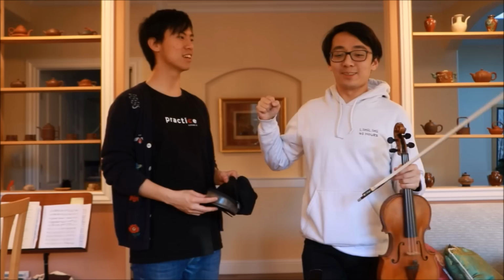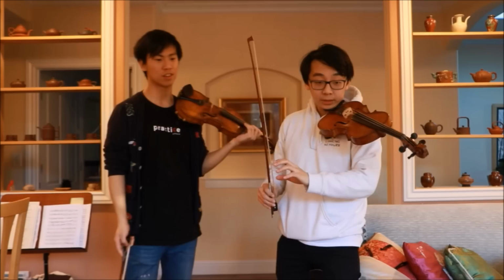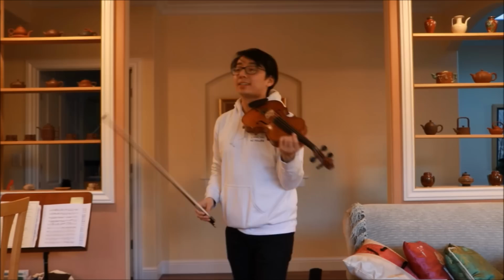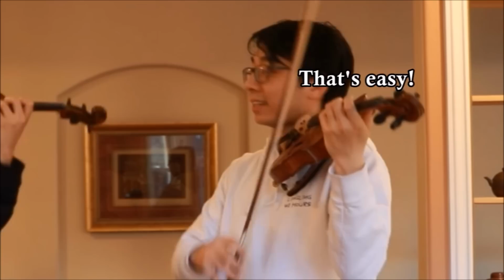Ling Ling Ching Ching Workout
I N T E R E S T I N G Merch!
***Are you a video editor?

S N A P C H A T: Brettybang | Eddy.Chen